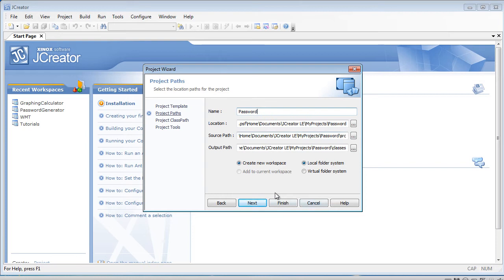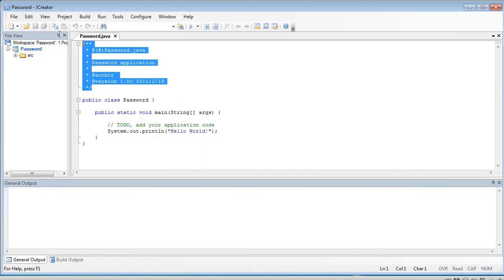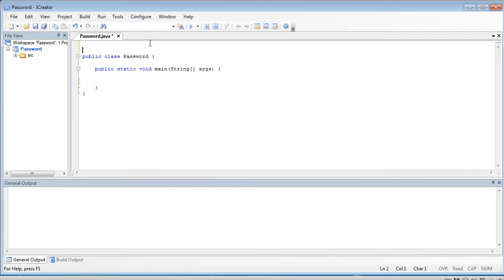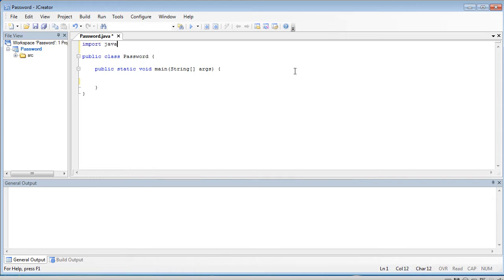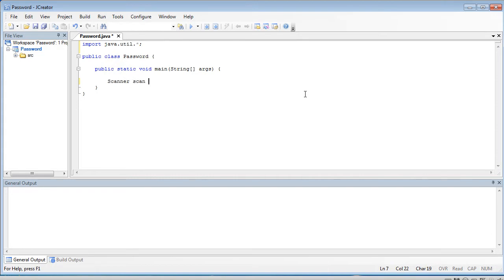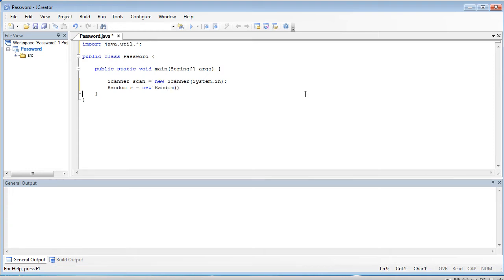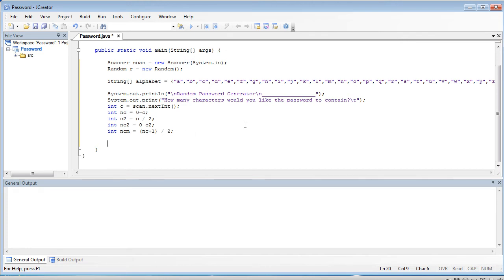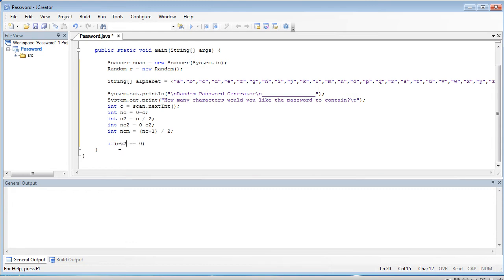Java Tutorial #11 *PROGRAM* Random Password Generator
I promise I'll be back to basic tutorials soon!